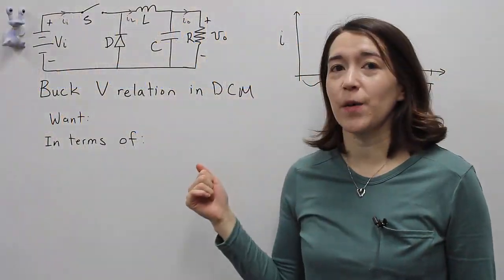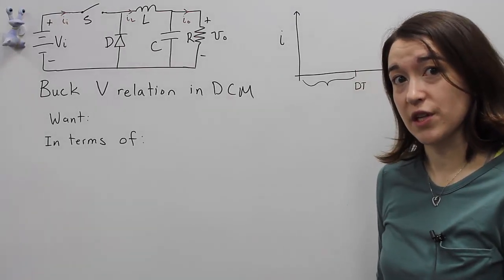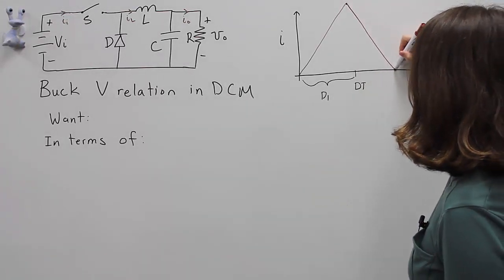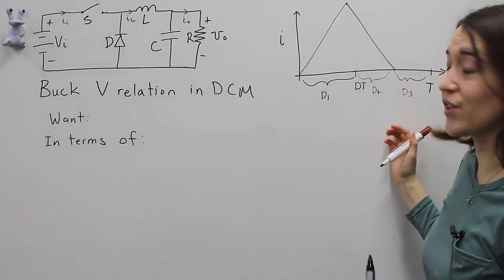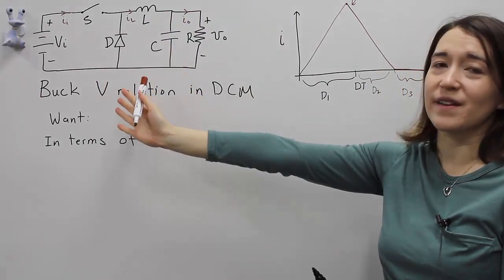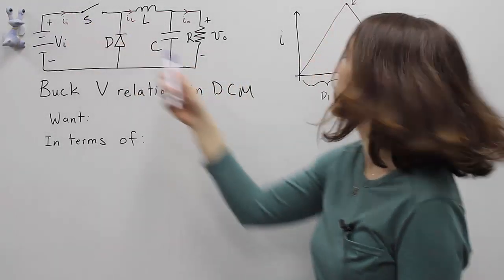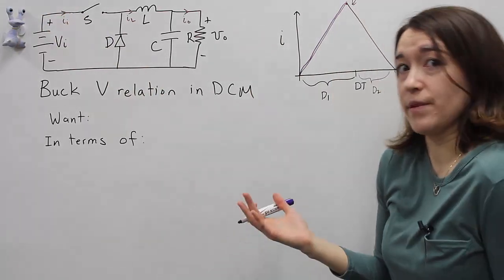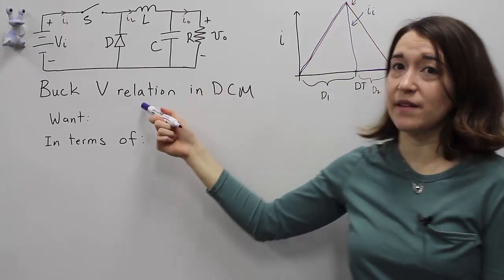Buck Converter Voltage Equation in Discontinuous Conduction Mode (DCM)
The derivation of the voltage relation for a buck converter with a resistive load in discontinuous conduction mode (DCM). It's a long derivation... O.O

[Remake of an older video]